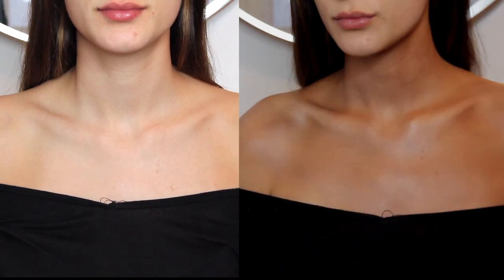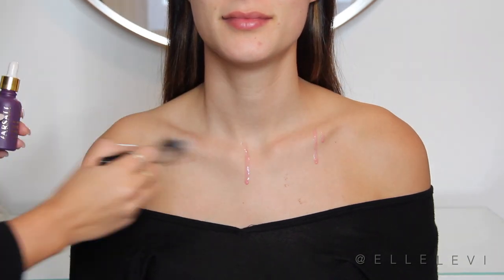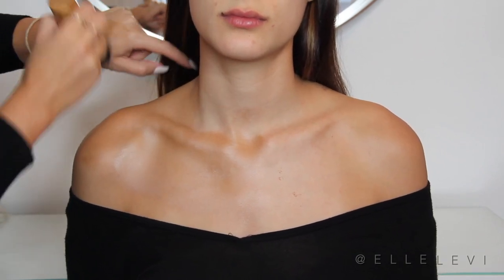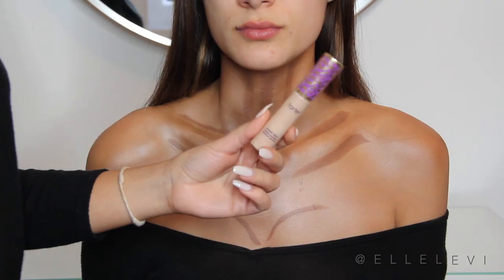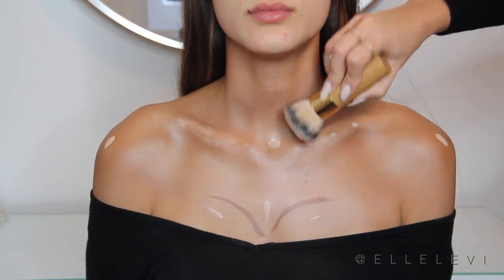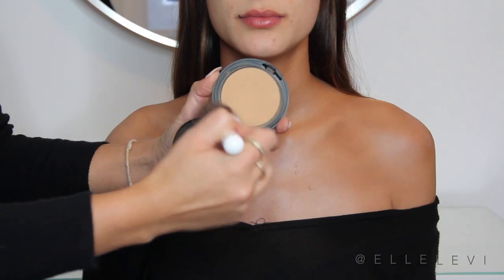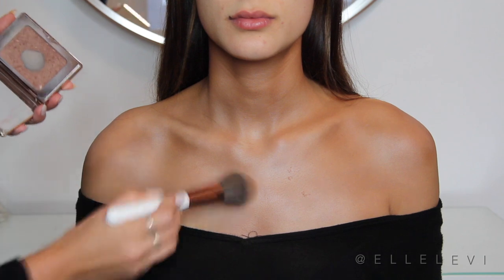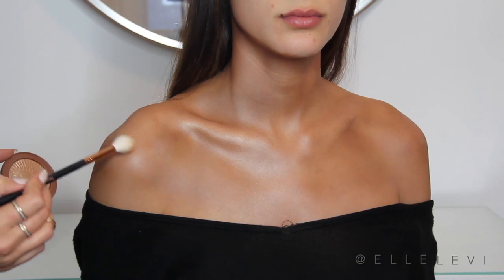SUPERMODEL BODY GLOW: Décolletage Contour & Highlight | Elle Levi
FOLLOW ME 🌸

If you can’t tone it, tan it 😉  My biggest pet peeve is a full face of makeup and a bare chest! To me, bronzing up the decolletage is such an important step in makeup artistry. This look is so simple to achieve and makes a world of a difference!
What do you guys think about this look? Would you try it?

xoxo,
Elle

• Laura Geller Large Angled Stippling Brush (only available on Ebay)